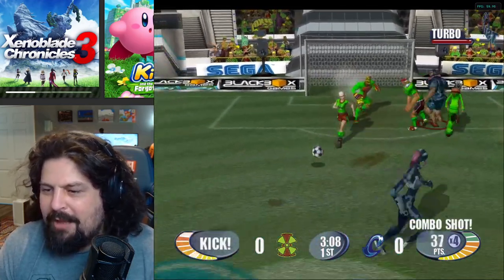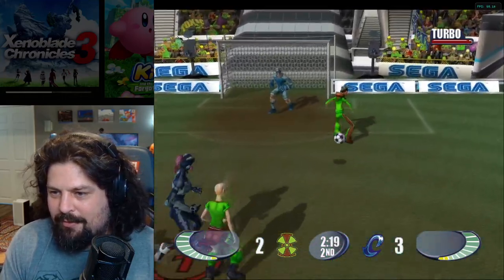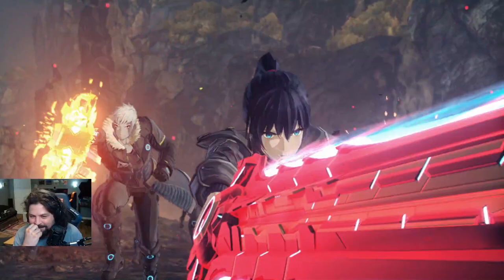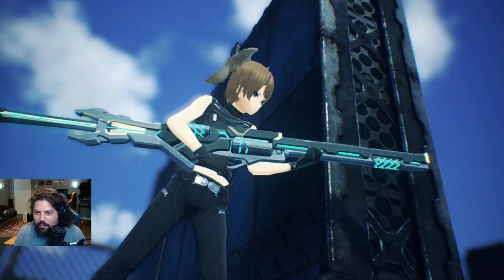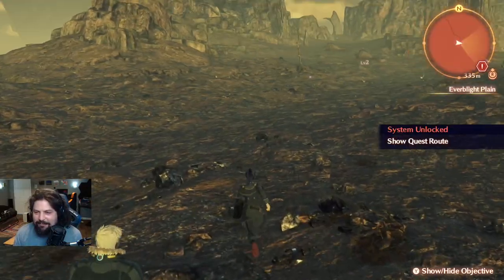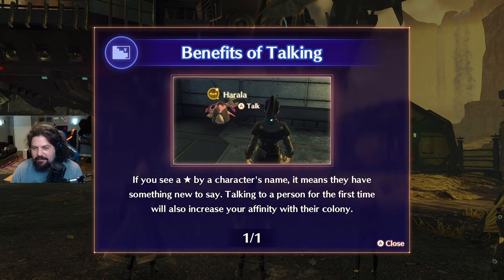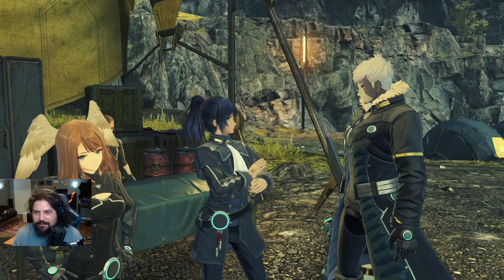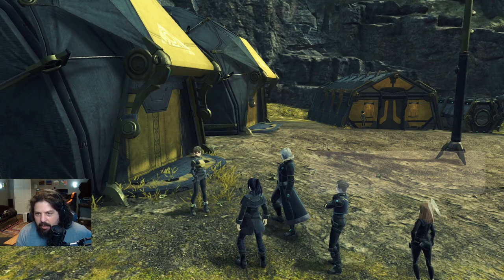Jeff Grubb Tried the First Hour of Xenoblade Chronicles 3 | A Very Grubby Stream (08/08/22)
Oi, you lot! Mr Grubb is joined by Jan to play some footy and weeb out! And Happy Monday!

0:00 - Intro
7:57 - Sega Soccer Slam
35:33 - Xenoblade Chronicles 3
2:01:19 - Outro